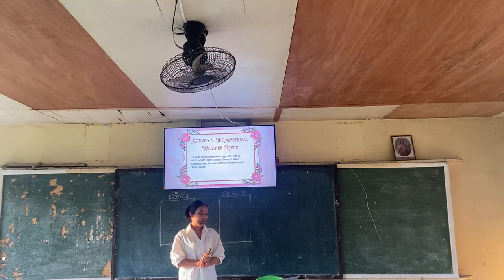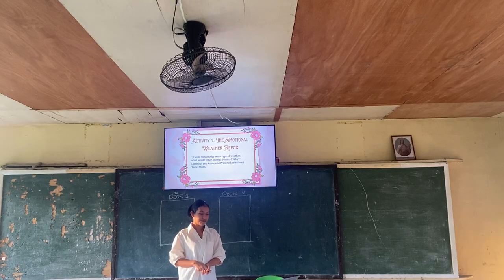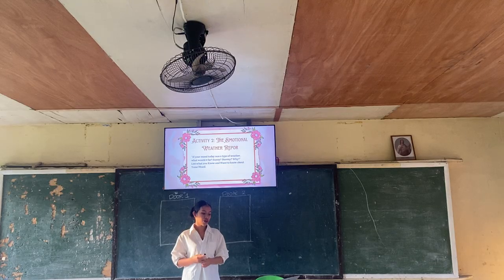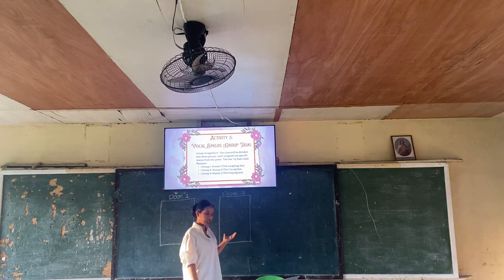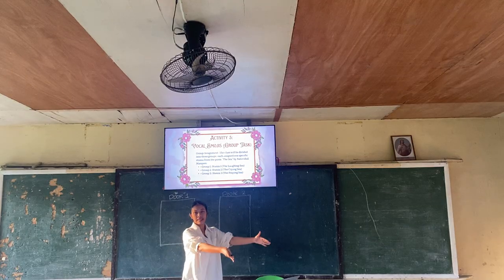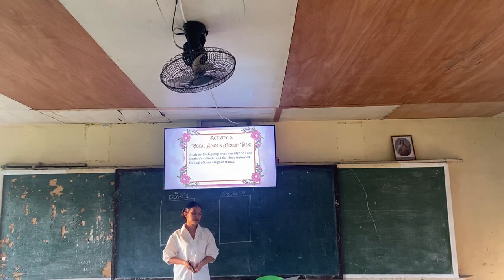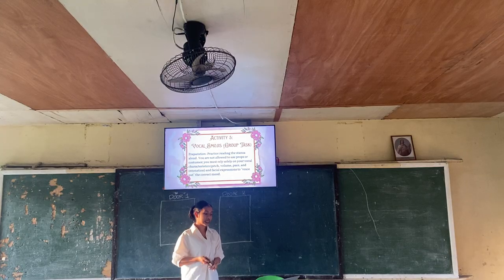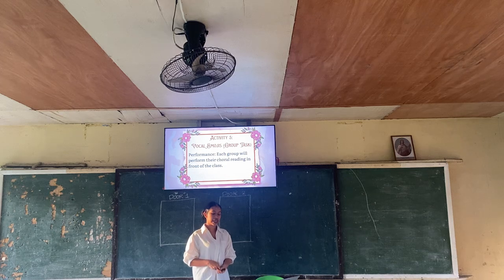March 17, 2026